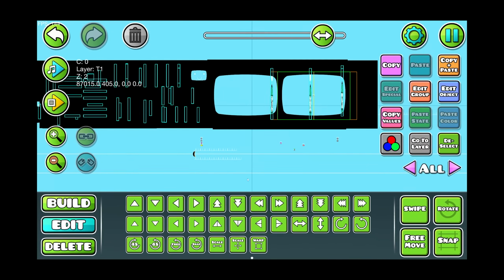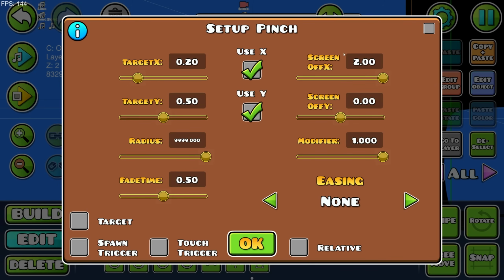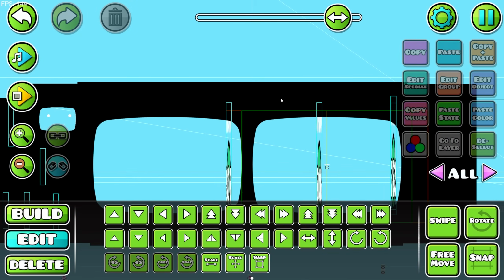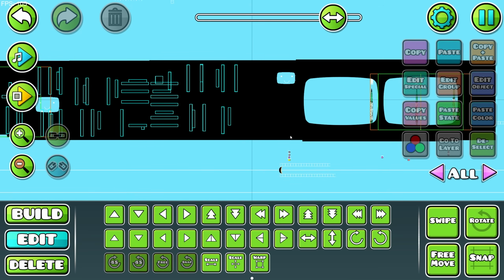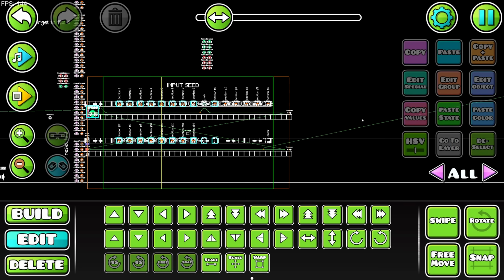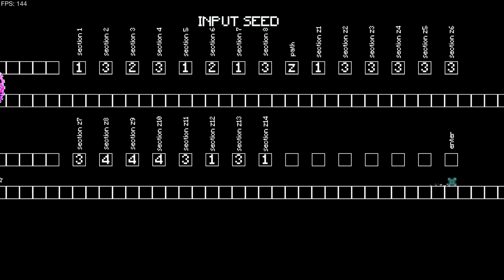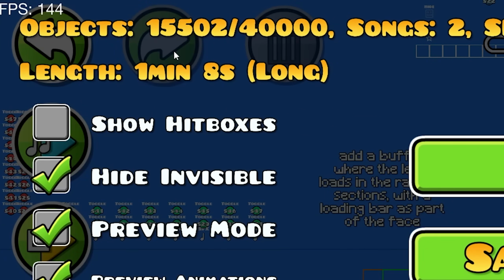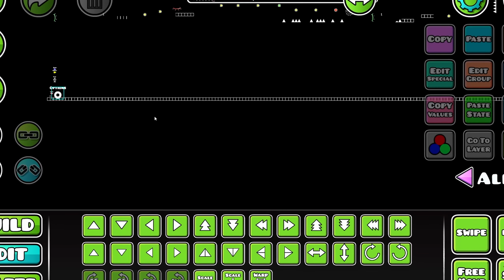I MADE A COOL EFFECT IN MY RANDOM GAUNTLET LEVEL!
I put in a 67 meme to appease you simpletons. Now watch my video or else.

I am sorry this took so long, I spent 65 hours playing Silksong and it was totally worth it.

Music used from Nintendo

Level Song: Empress by Koraii
Level Song ID: 850364

Timestamps:
00:00 Intro
00:22 How To Make The Effect
03:57 Other Inspiration
04:49 How The Rest Is Made
07:12 How The Level Works
09:28 Level Stats
11:42 Outro
12:23 Level Showcase